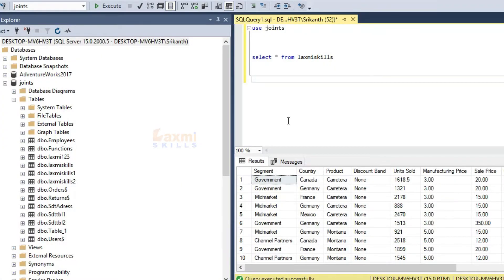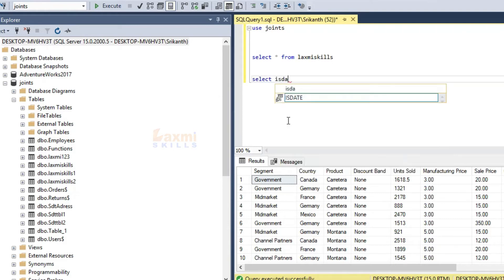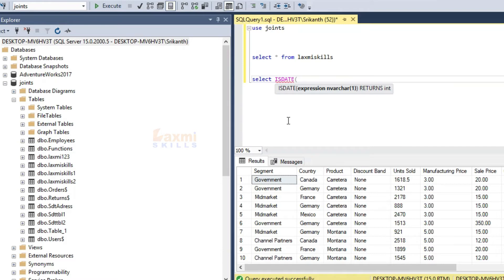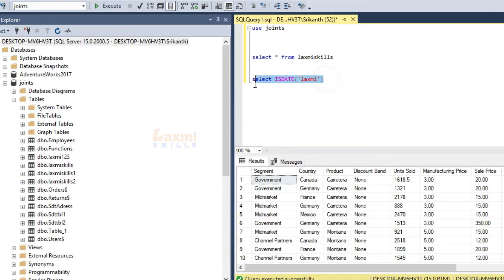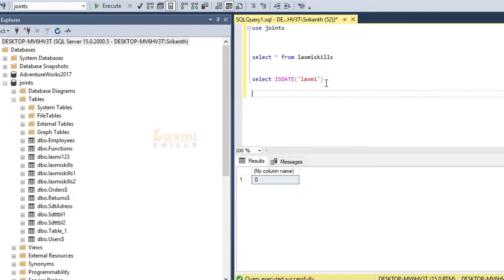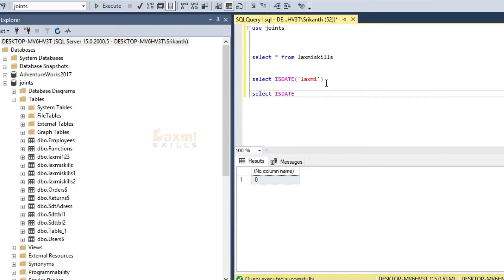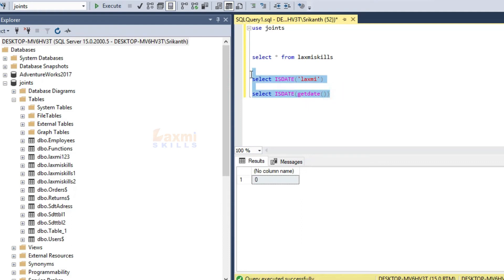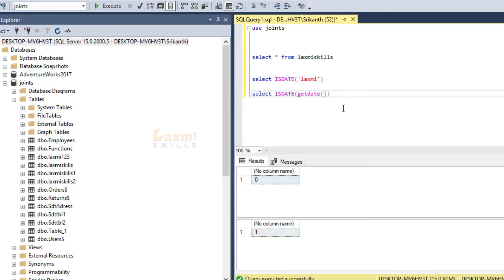Isdate Function in sql Server Telugu